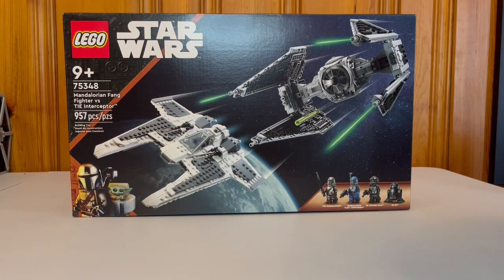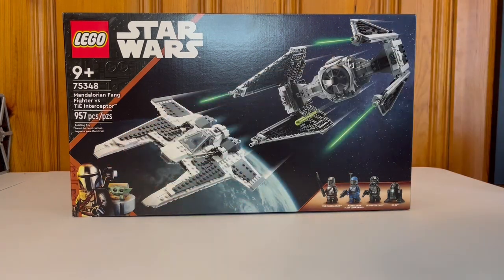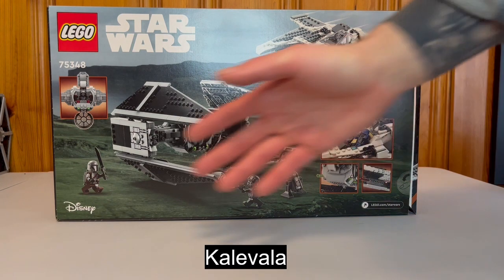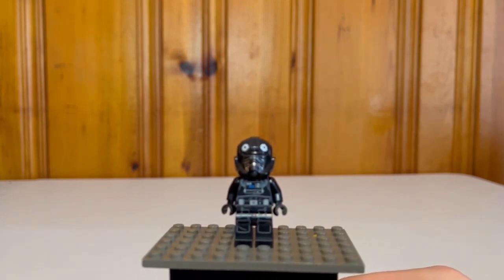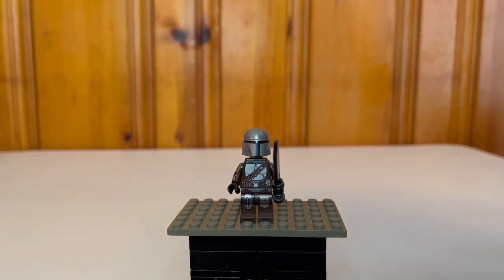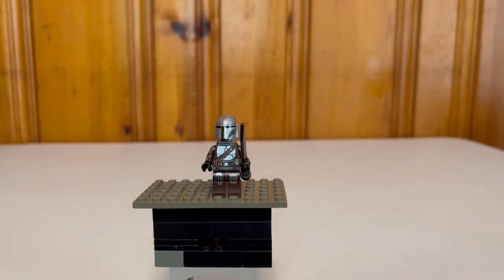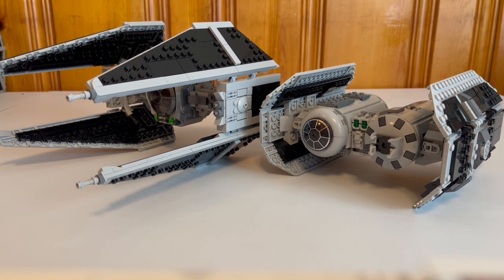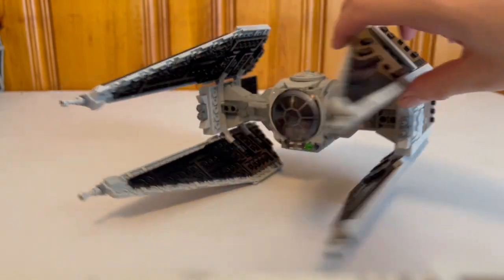Lego Fang fighter vs TIE Interceptor (75348) review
For the first time in 17 years we see the TIE Interceptor return, as well as the great return of the two ships in one set, and we’re here to review it!